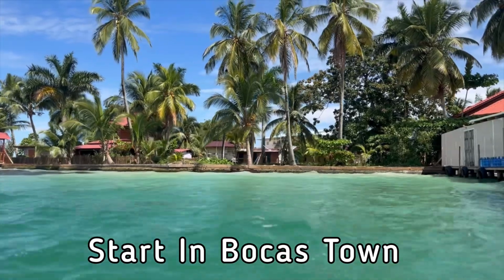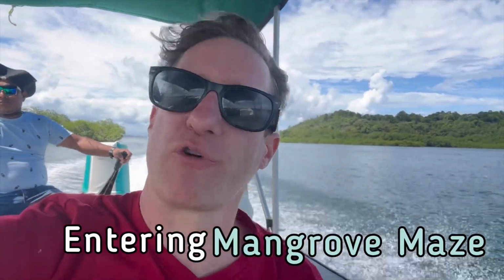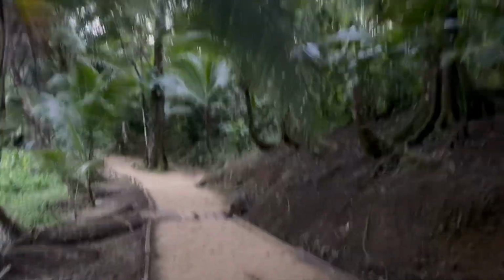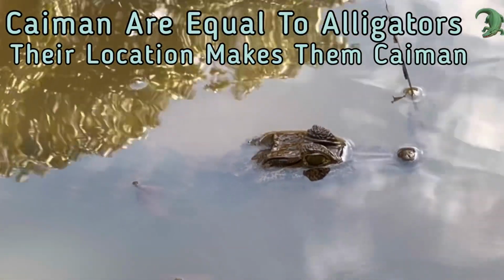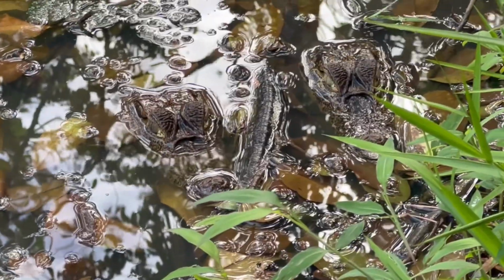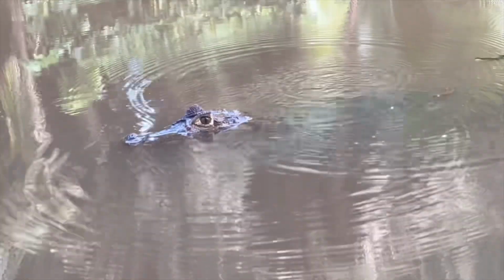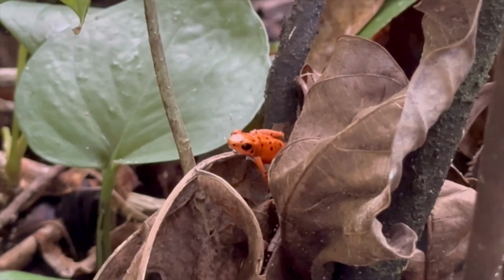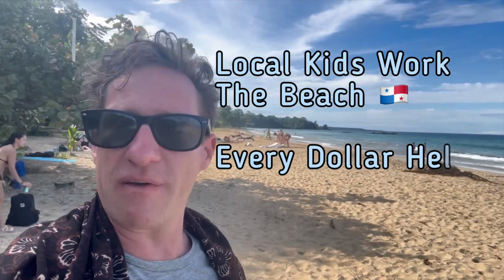Red Frog Beach Where Adventure Meets Paradise in Panama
Bocas del Toro is an incredibly beautiful destination. RedFrog Beach is among the beautiful beaches in the archipelago.

Your host Karpontour is taking you on a full day adventure to RedFrog Beach with tips you don’t want to miss!

Step Out of the Ordinary

For More Adventure!